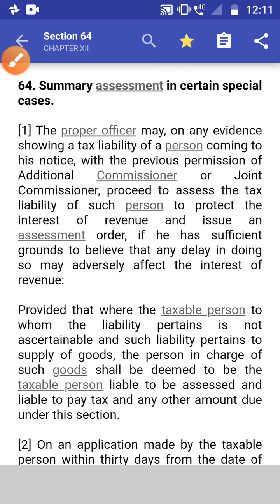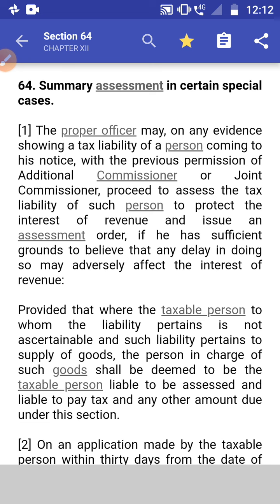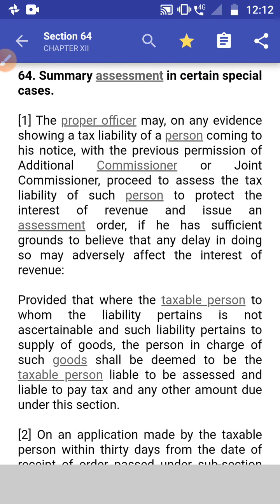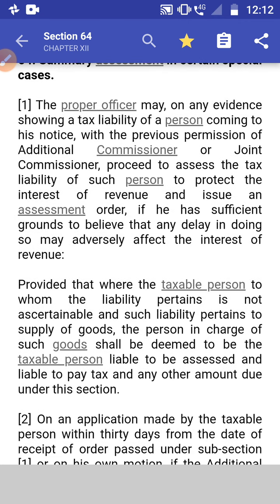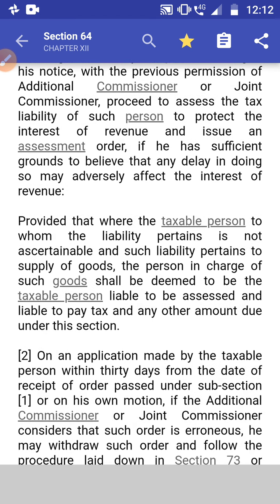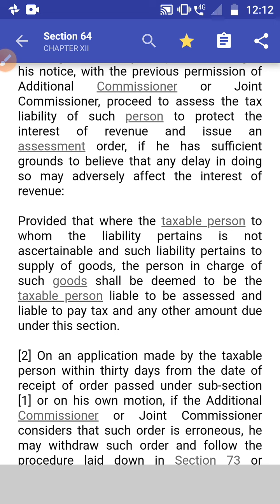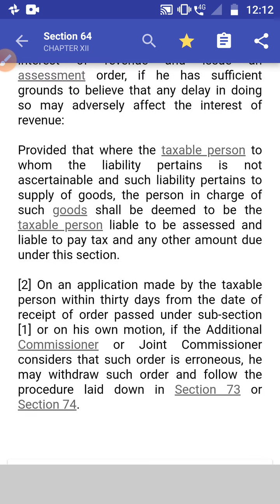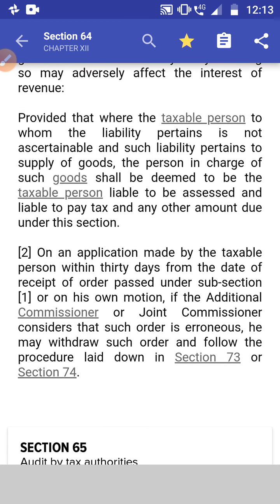🔵 Section 64 of GST Act, 2017 | Summary Assessment | GST Hatim Rampurawala | CA Final GST Revision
Section 64 of GST Act, 2017 | Summary Assessment | CA Final/Inter GST Assesment Procedure by Hatim Rampurawala.